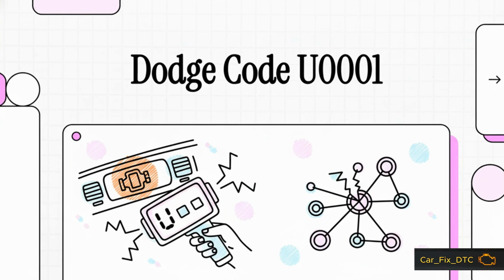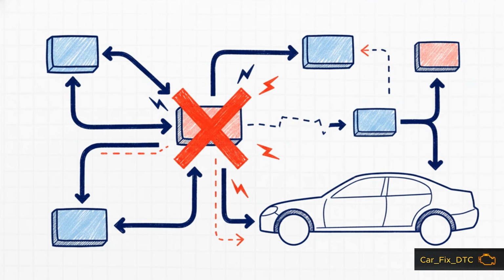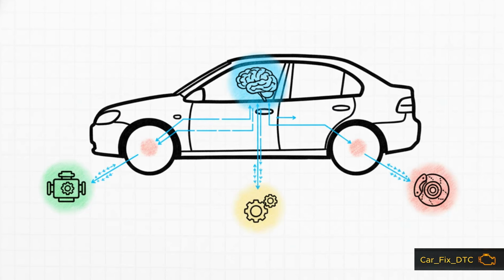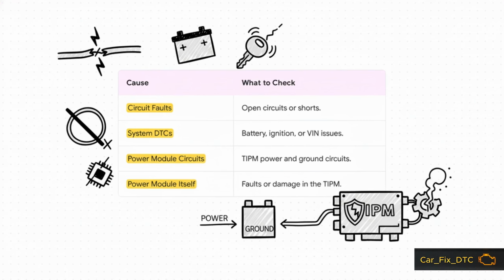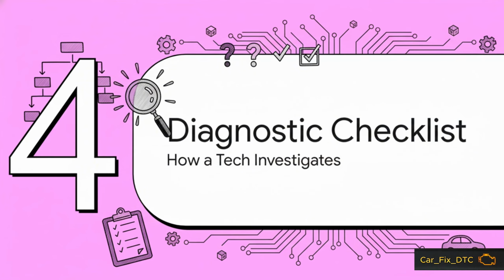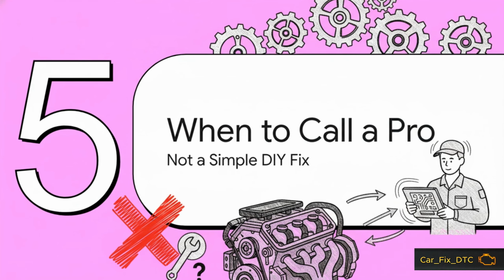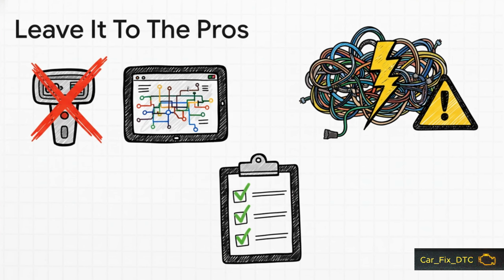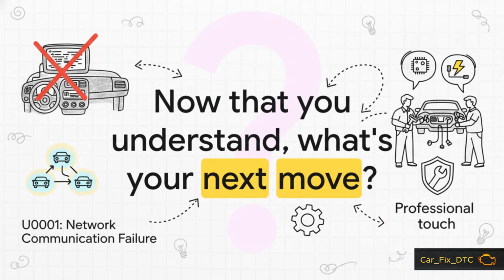Dodge Code U0001